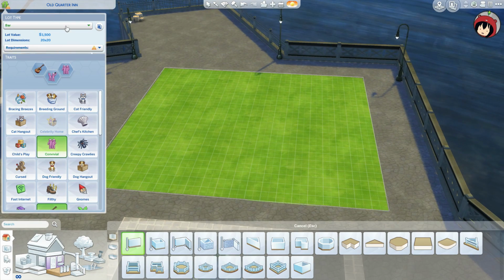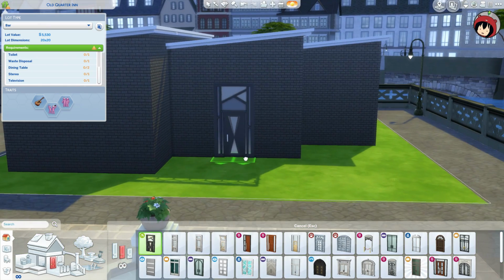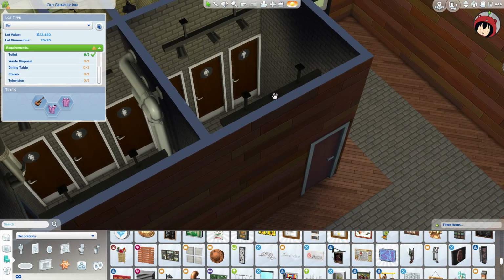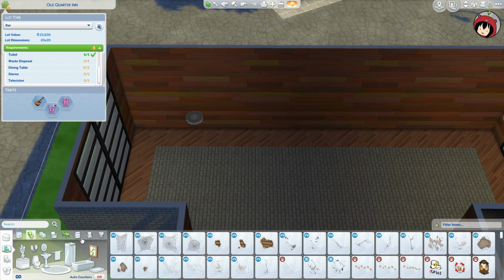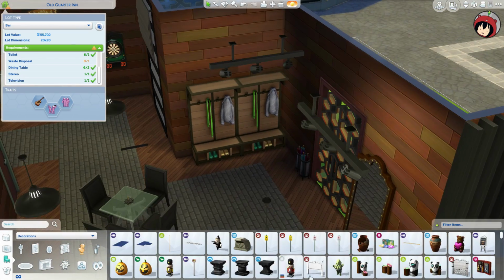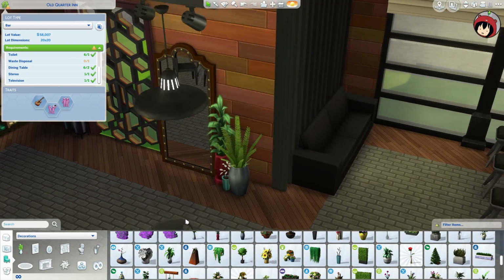Wood And Wine || Sims Builds || Sims 4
◊ Hey everybody! I am so proud on this bar because I think it turned out lovely and I wish I had a bar styled like this in my neighbourhood! What do you think of it? Let me know!

I'd really appreciate it 😊. Also, check out other videos on my channel!

~Build Info~
◊ Type: Bar
◊ Cost: 76.383
◊ Size: 20x20
◊ Lot Traits: Great Acoustics, Teen Hangout & Convivial

◊ Origin ID: hellyeahhamster

Thank you for everything and I hope to see you at the next video ^^